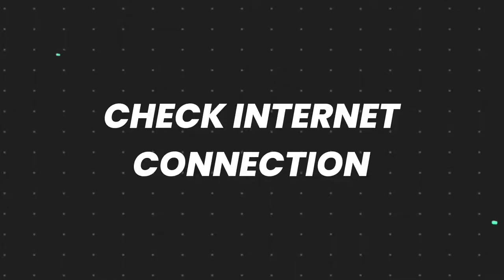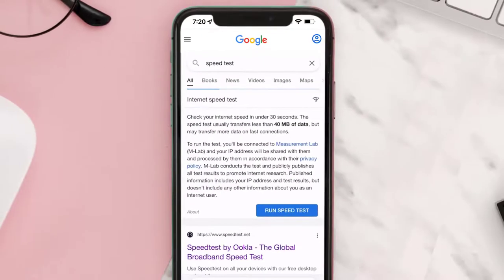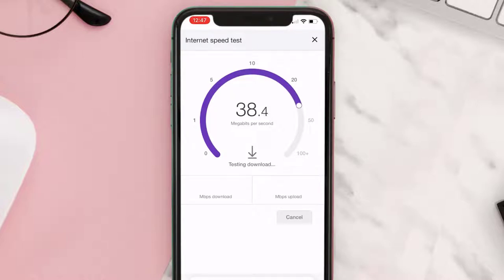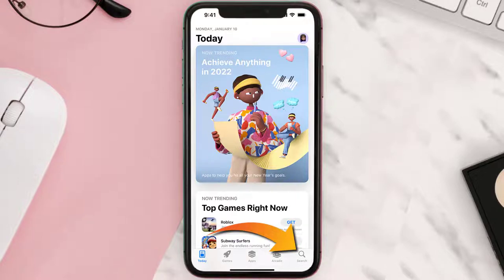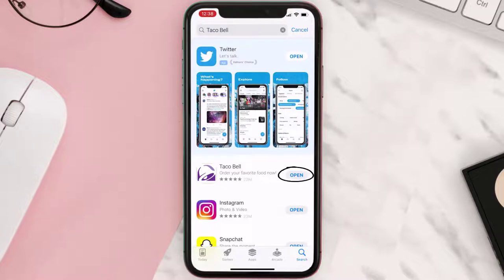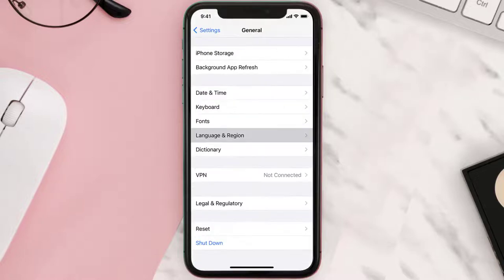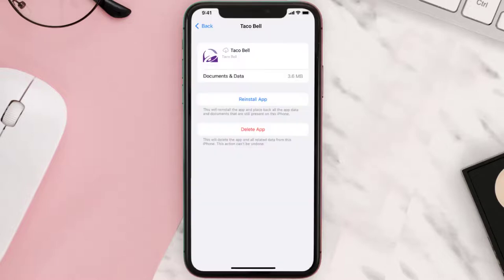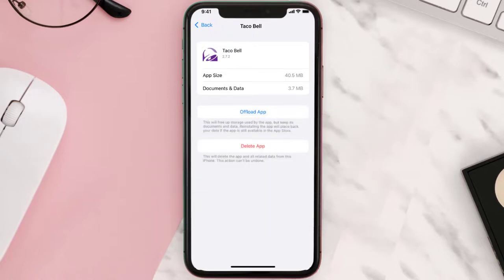Taco Bell App Not Working: How to Fix Taco Bell App Not Working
In this video, I'll show you How to Fix Taco Bell App Not Working. This is the easiest and fastest way to Fix Taco Bell App Not Working. Make sure you watch until the end of this video to find out How to Fix Taco Bell App Not Working on Android and iPhone. These methods work on Android as well as iOS 11, iOS 12, iOS 13 and iOS 15. Hope you enjoy!

Video Parts:
00:00 How to Fix Taco Bell App Not Working
00:11 Method 1: Check your Internet Connection
00:36 Method 2: Update the App
00:56 Method 3: Clear App Cache
01:23 Conclusion

Topics Covered:
Bytes Media
how to
how to fix
Taco Bell App Not Working
How to Fix Taco Bell App Not Working
Taco Bell App
Not Working
Fix Taco Bell App Not Working
Fix Taco Bell App
Taco Bell
Taco Bell Not Working
How to Fix Taco Bell App
Taco App Not Working
how to fix app not opening problem
fix
problem
solve
not opening
not
working
open
tacos
taco
taco bell app not working checkout
taco bell app not working payment
Taco Bell issues